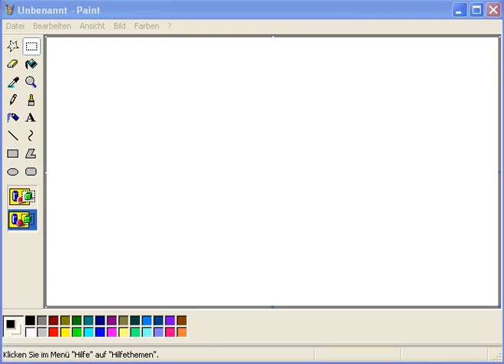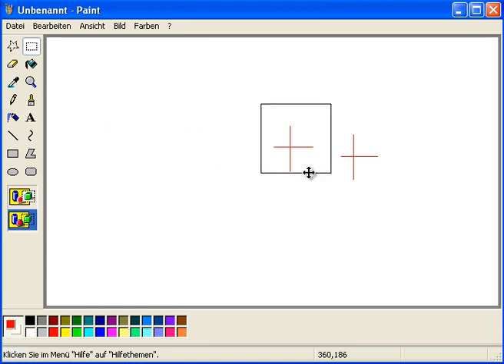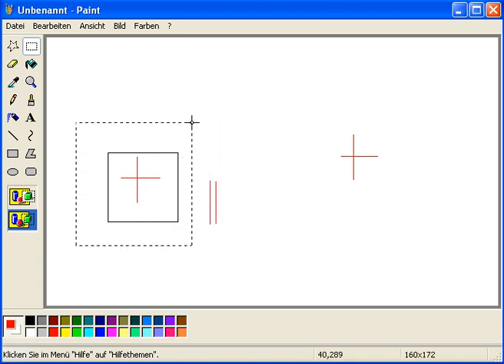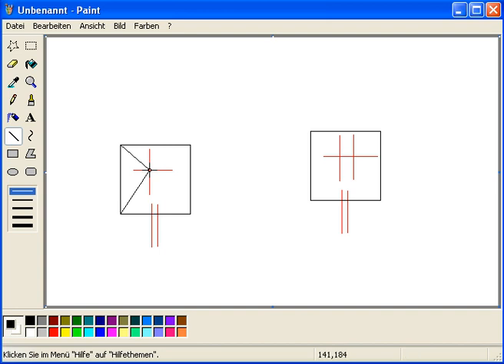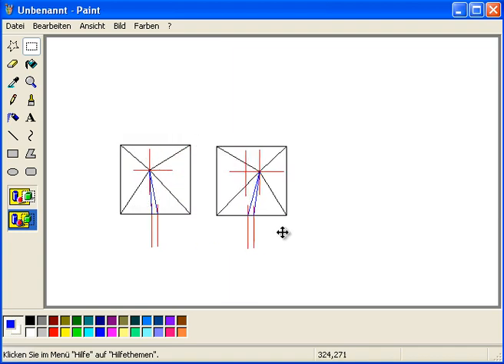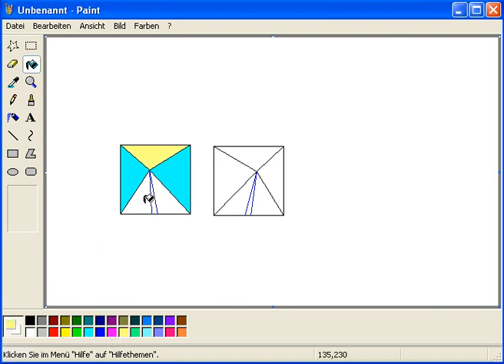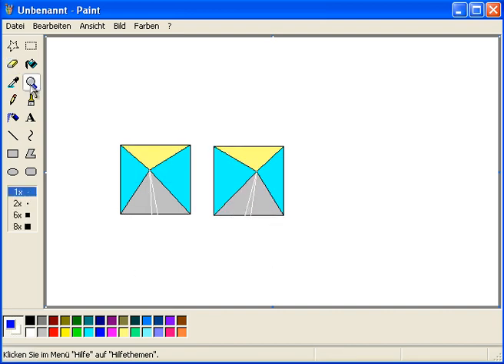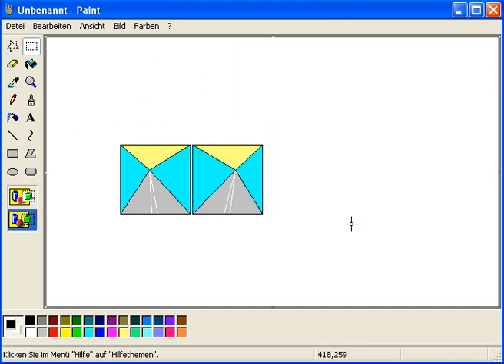3d Tunnel stereogram with ms Paint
It also works with other programs like Photoshop or Illustrator. With this video you learn the basics of stereograms.
You can draw a cross eye or a parallel stereogram with Paint!